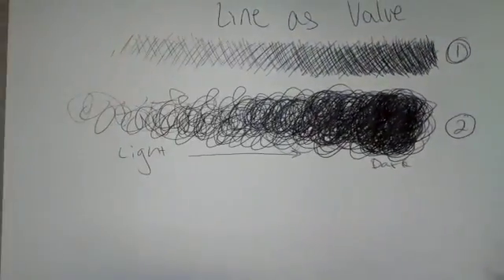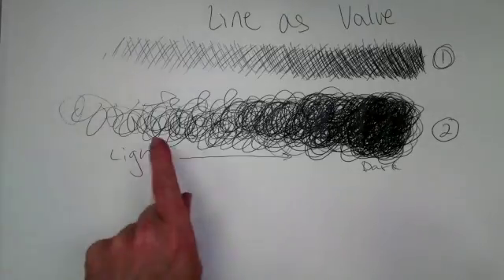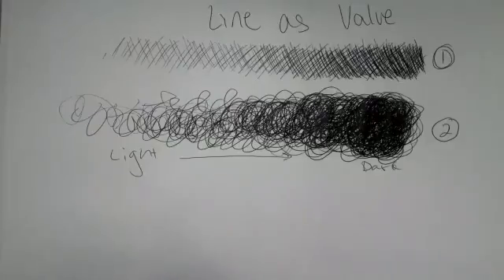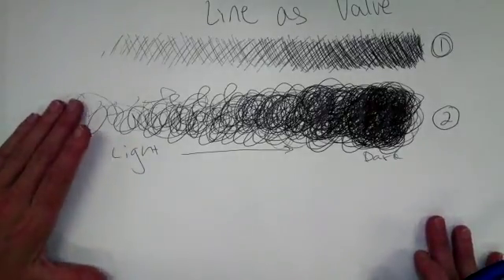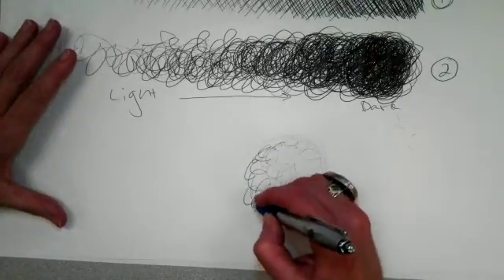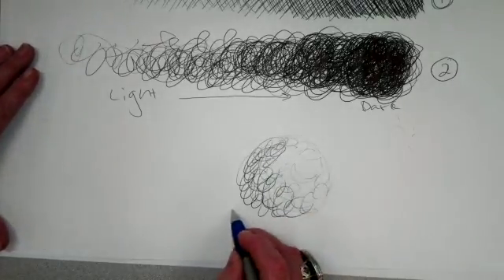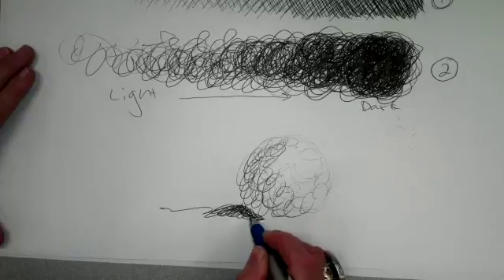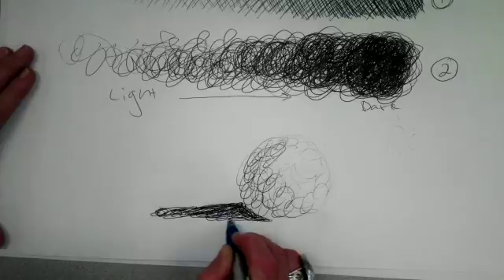Line As Value- Video#2 = Sphere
This video is about Line As Value- Video#2 = Sphere